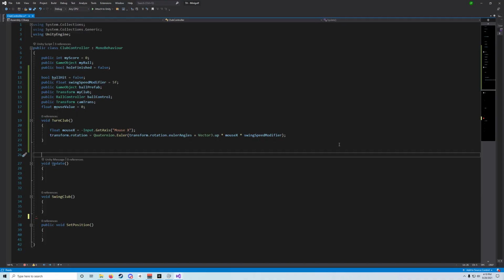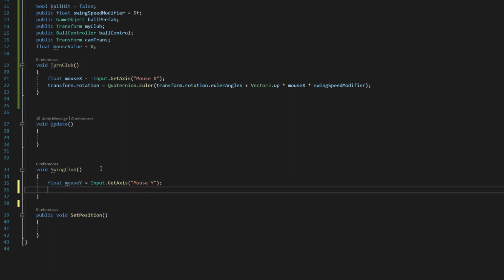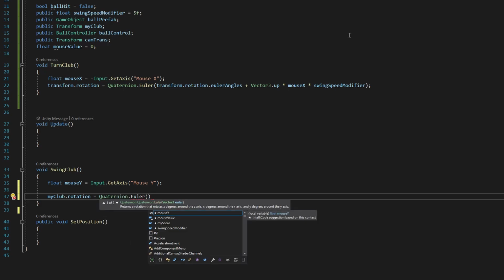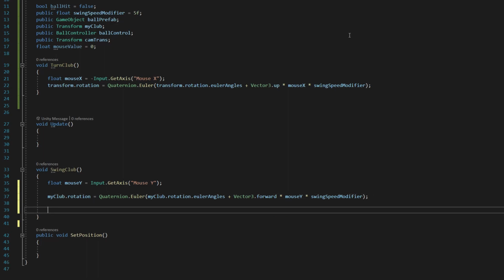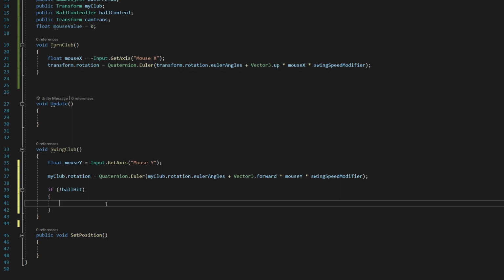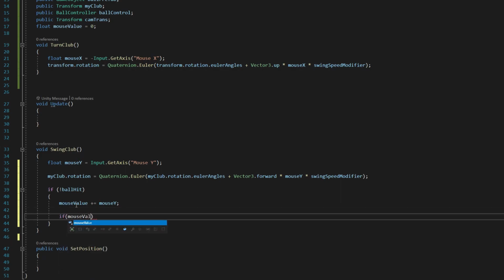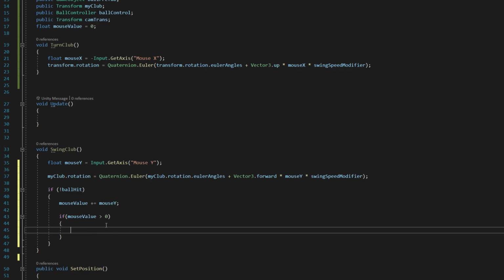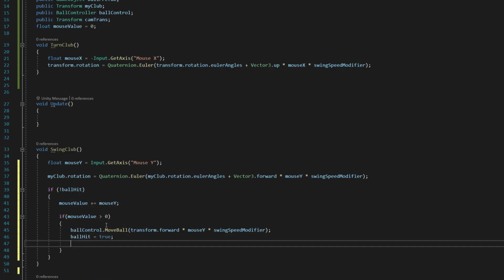TA Minigolf Week 1 Intermediate Step 1 SwingClub Method